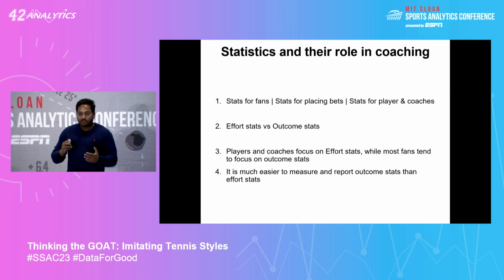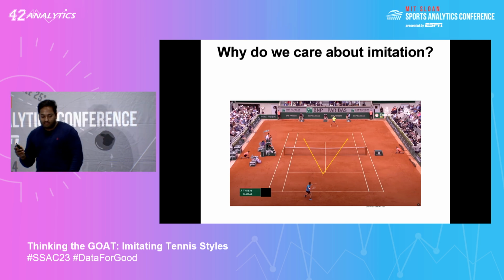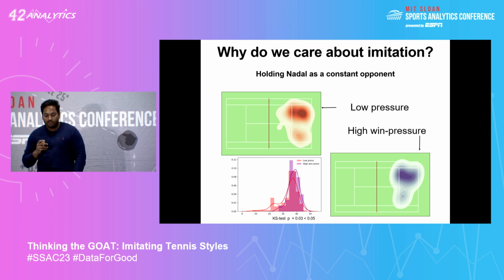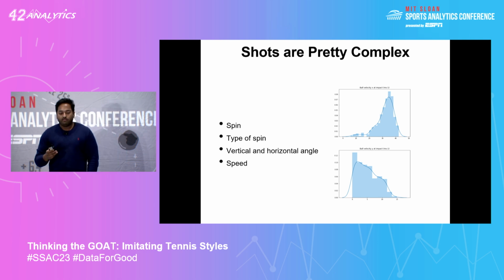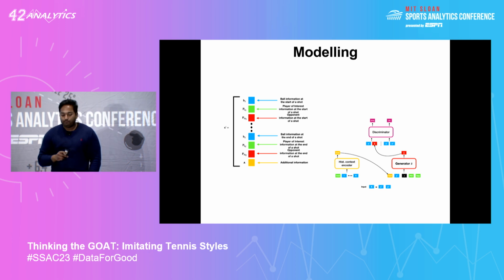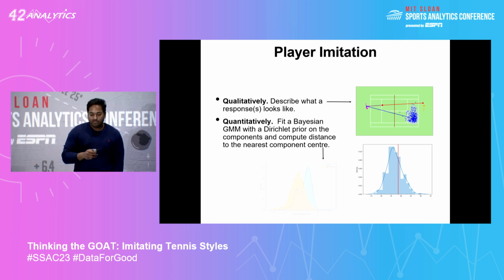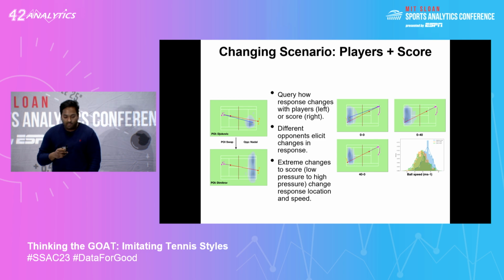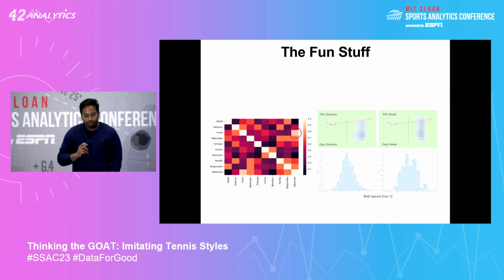SSAC23: Thinking the GOAT: Imitating Tennis Styles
Authors: Padmanaba Srinivasan, Raghavan Subramanian, William Knottenbelt
Abstract: Understanding how tennis players make decisions and the real-world implications of decision is key to designing competitive strategies. Increasing amounts of ball and player tracking data enable deeper analysis and in this paper, we develop a model to imitate players and learn the individual styles of players without the need for adaptation. We demonstrate the quantitative performance and qualitative insights our model can achieve with the flexibility of our approach.